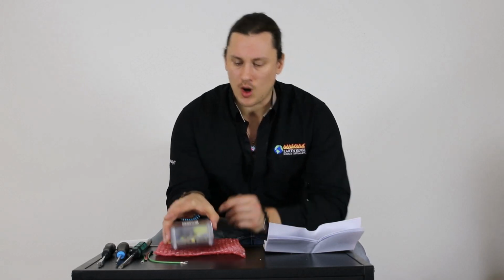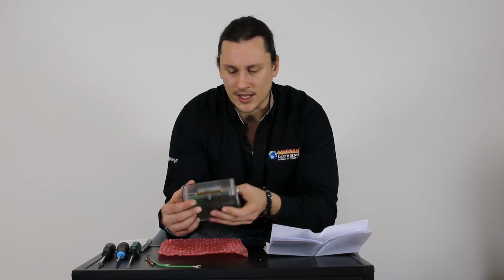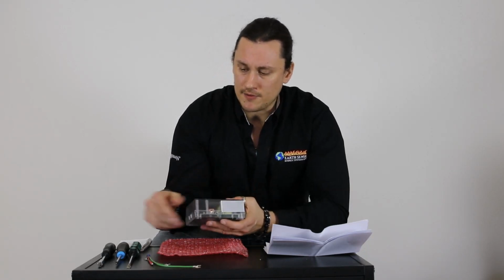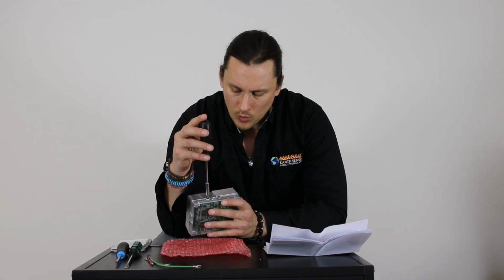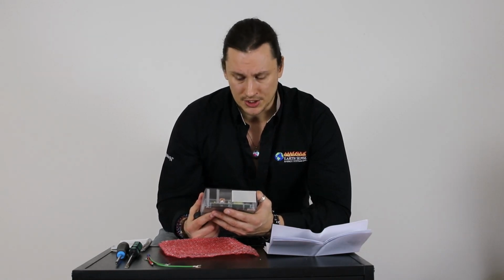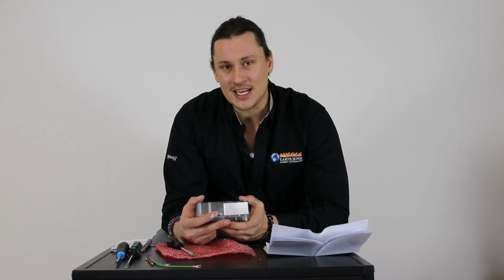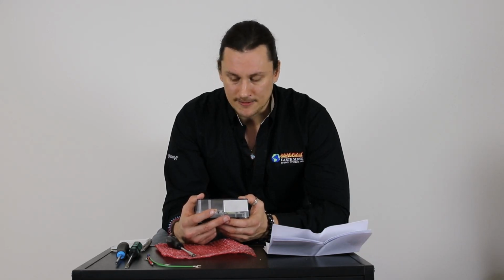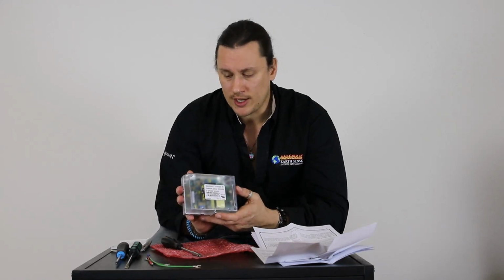QuadraFire 3 Speed Control Board Installation and Settings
This video will cover the new style Quadra-Fire 3 Speed Control Board, installation notes, and proper setting notes.